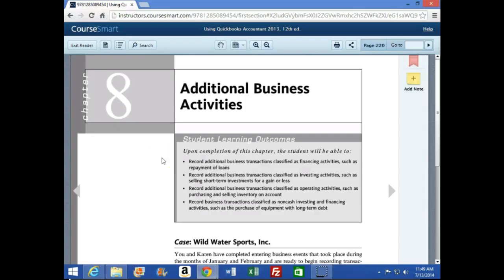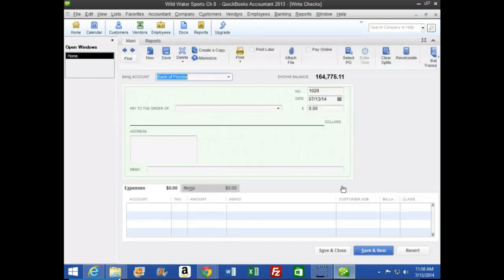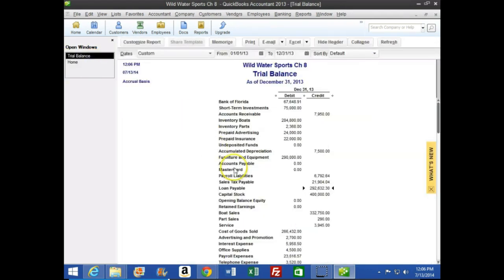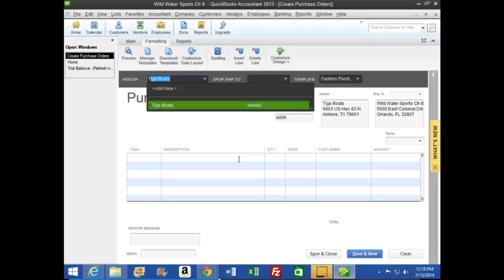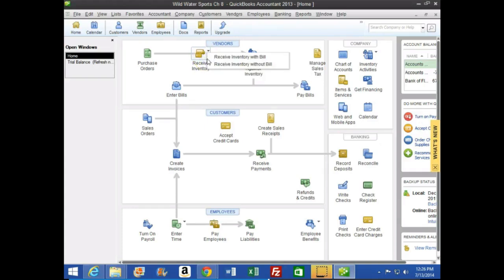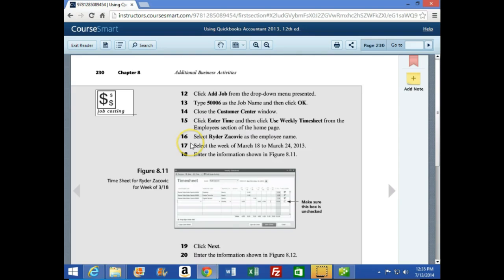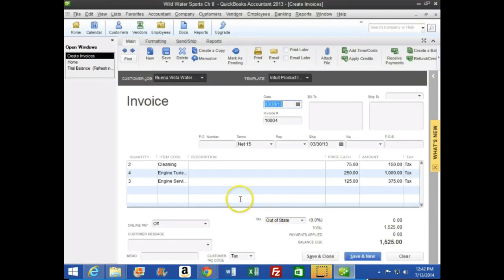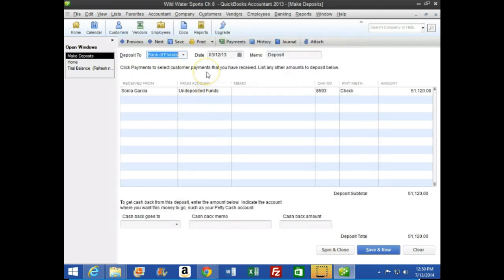Ch. 8 Part 1 Quickbooks 2013 page 220 to 232 - QuickBooks Instruction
QuickBooks transaction. We will enter QuickBooks form including purchase orders, bills, invoices, cash receipts, and deposits. We will reconciple the bank account in QuickBooks. We will help generate forms in QuickBooks, and we will process payroll using QuickBook’s manual payroll system.